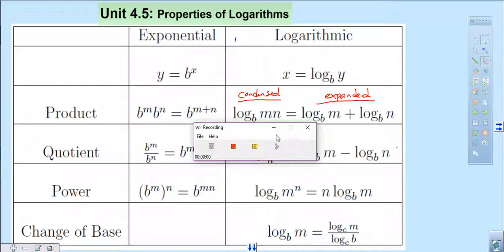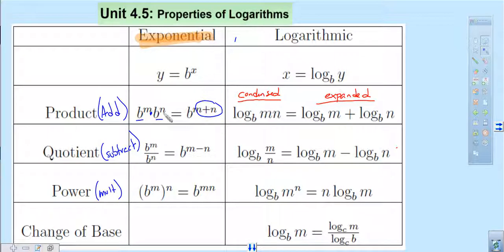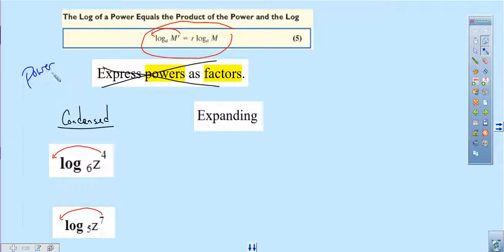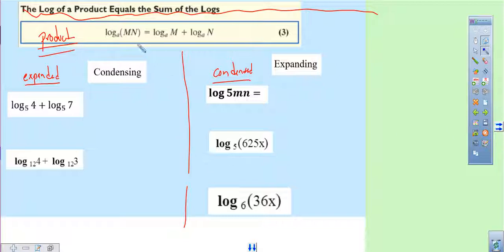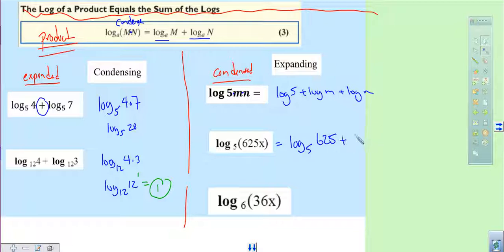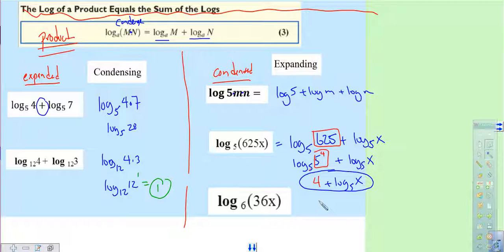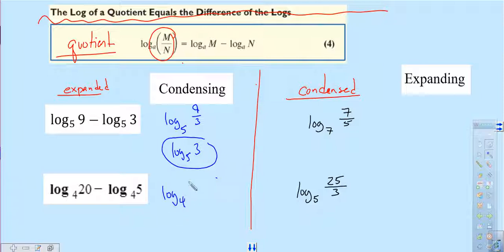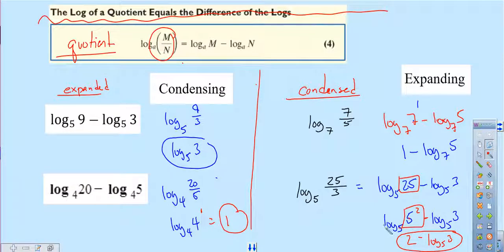HW 4.5 Properties of Logarithms